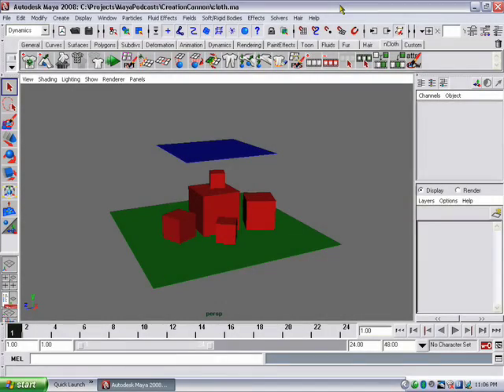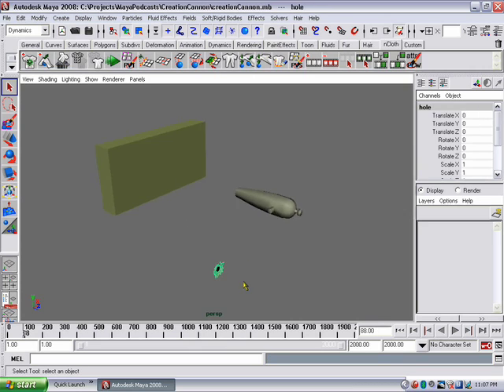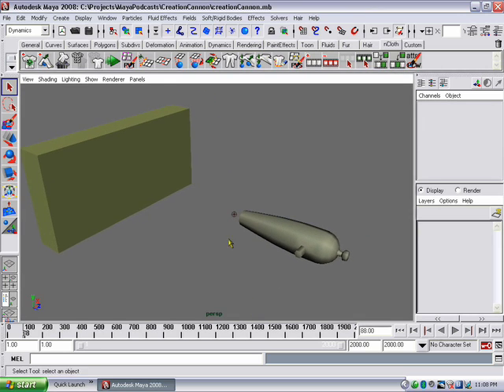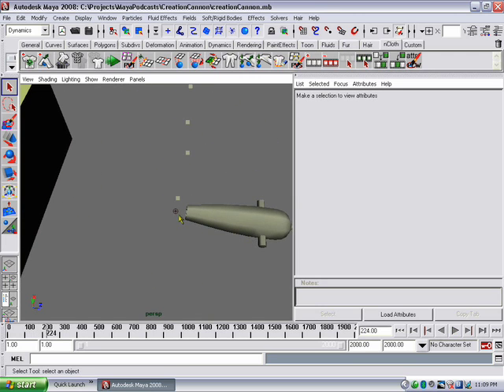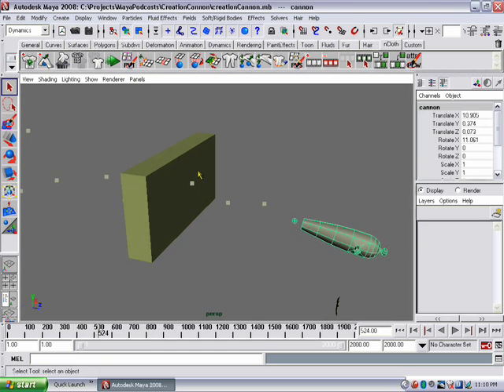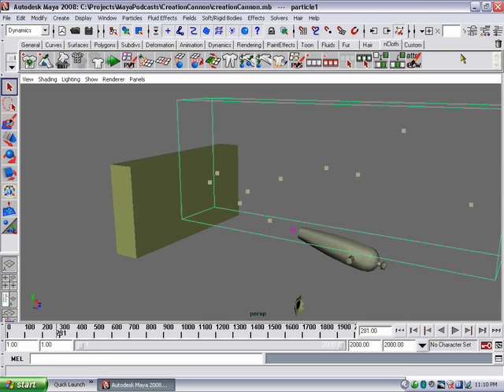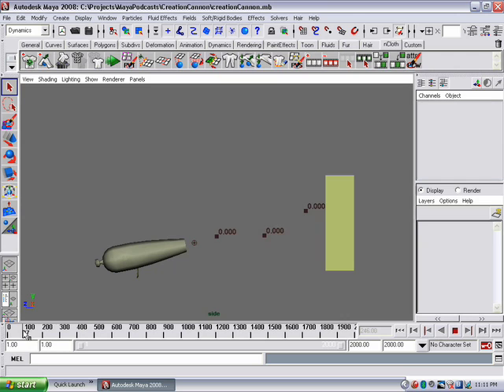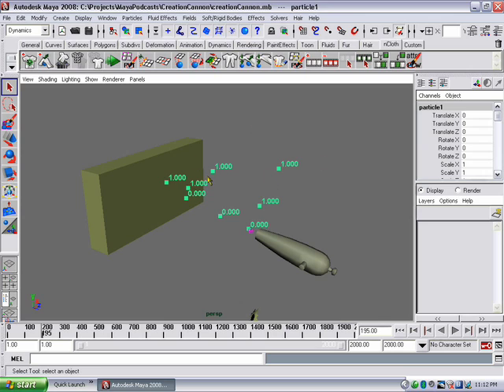Modeling with Dynamics Part 1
Follow technical director David Lightbown as he describes how to use Maya dynamics as an effective modeling tool.